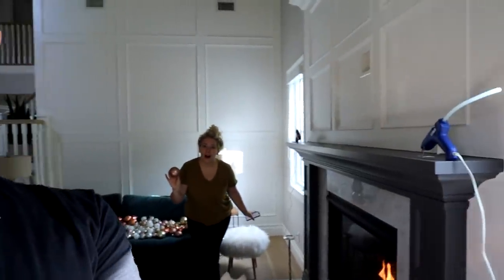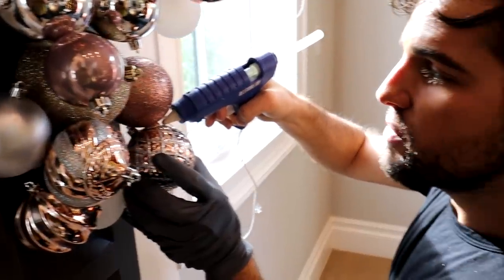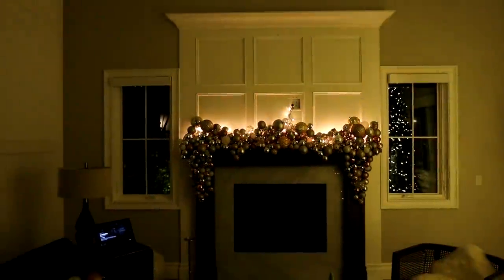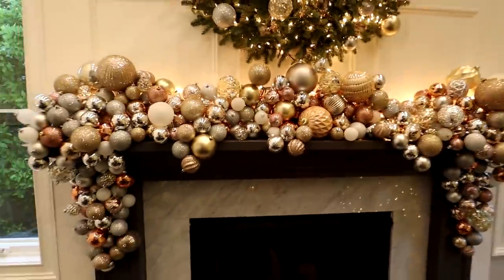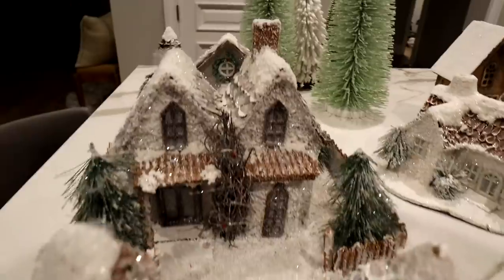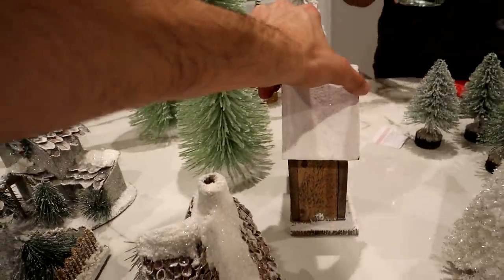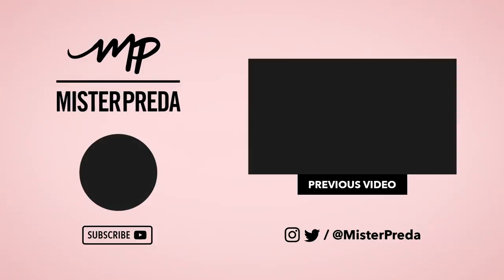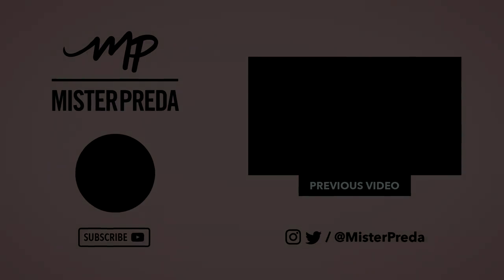Christmas 2019 Decorate w/ me! | Mister Preda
Hi guys! I'm baaaack with that holiday content! So I wanted to do something very different this year in our living room and make a really cool luxury-looking DIY art installation and I think it came out gorg!